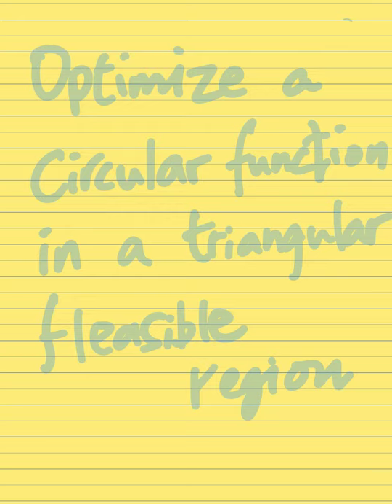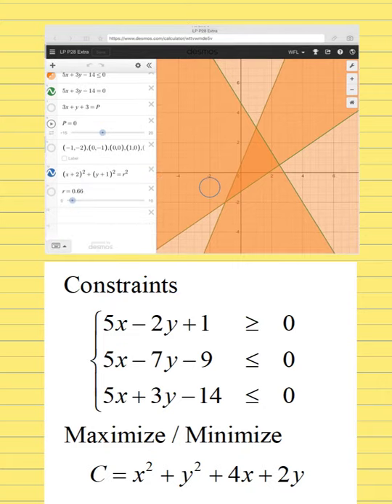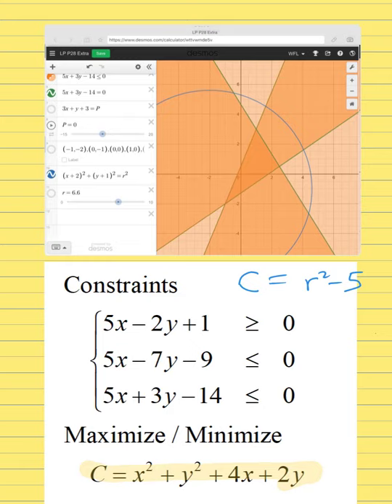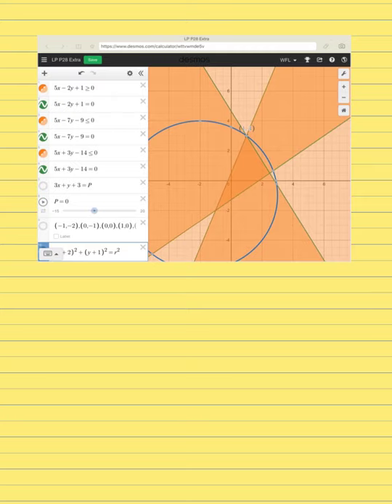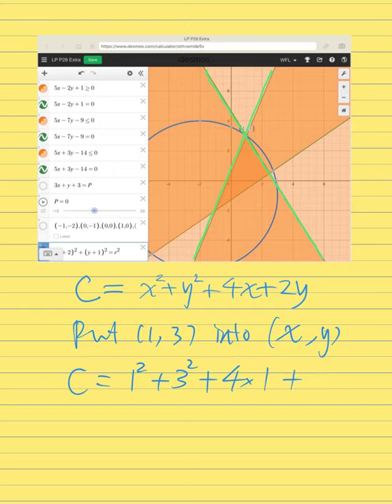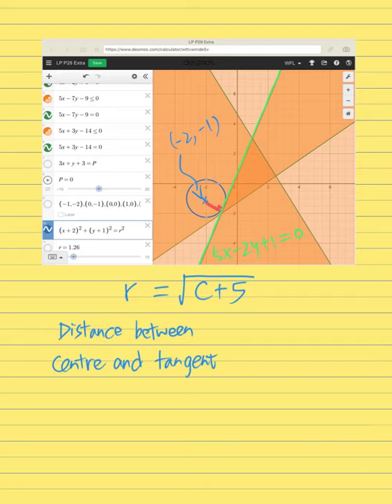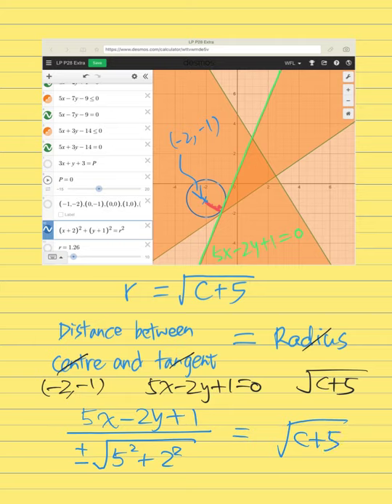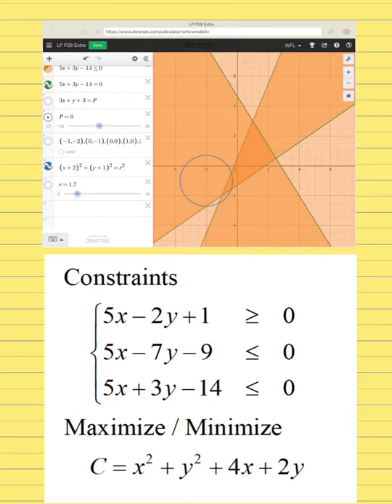Optimizing a circular function subject to a triangular region